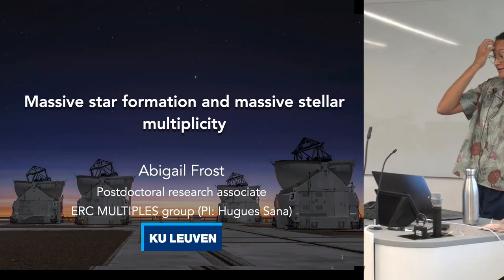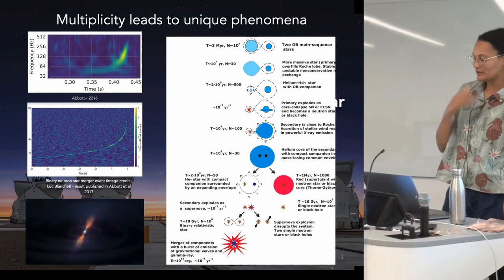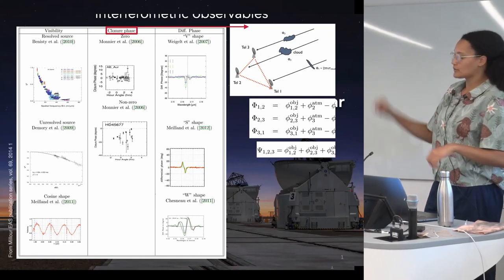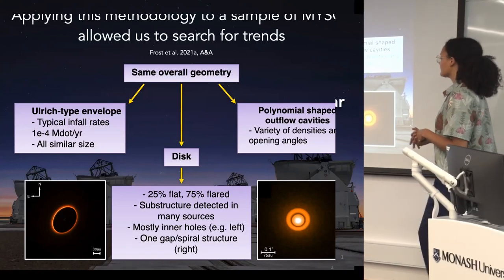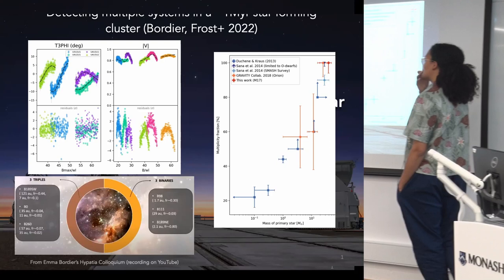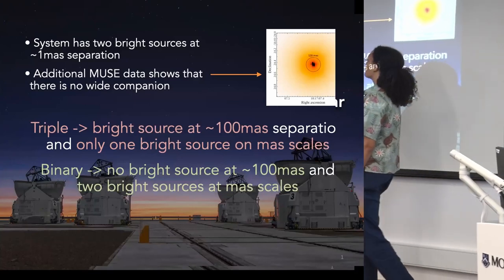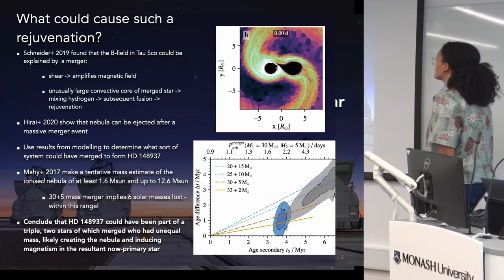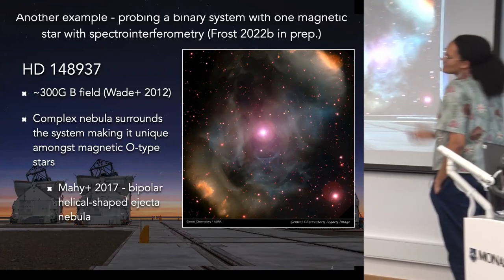Abigail Frost (KU Leuven) - Massive stars and multiplicity